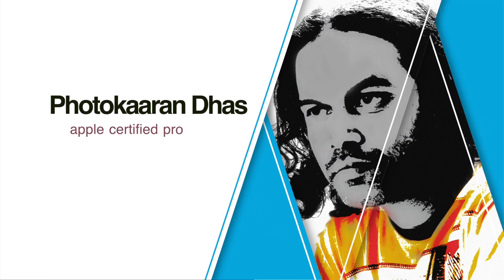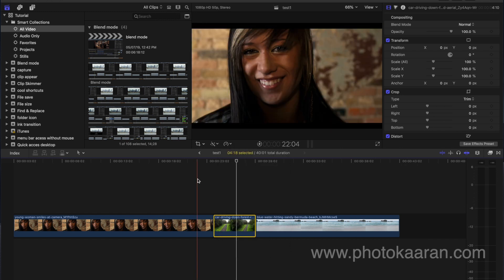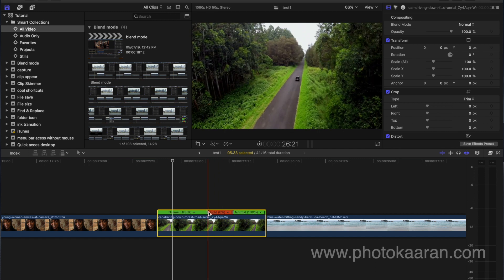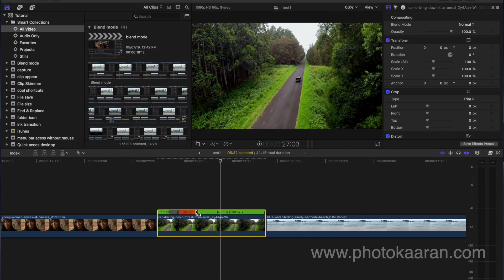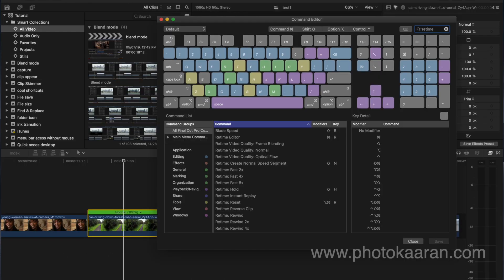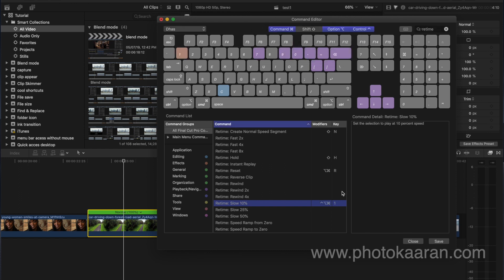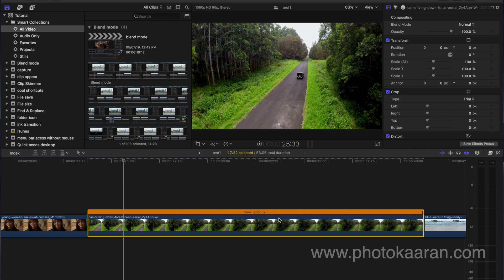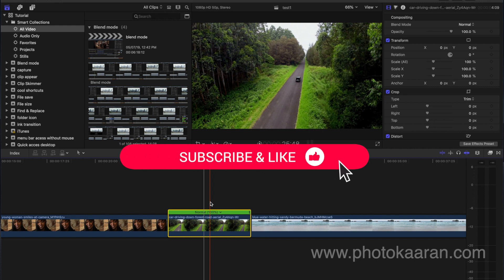Tamil Tutorial || Create Hold Frames & Retime Shortcuts in FCP X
Apple also gave us a keyboard shortcut to create real, honest-to-goodness Hold frames.”Hold frames can only be created in the Timeline.We can create our own Customize keyboard shortcuts for RETIME - Slow motion and Fast motion in FCP X

About My Live Online Training & In Classroom Training I am a professional trainer of Final Cut Pro X. I regularly teach classes in CHENNAI and across TAMILNADU as well as running live online workshops.

LaCie d2 Quadra v3 4TB External Hard Drive (9000258U)
AmazonBasics USB 3.1 Type-A to 4-Port Aluminum Hub, Black
Apple Mac Store (Authorised Reseller)